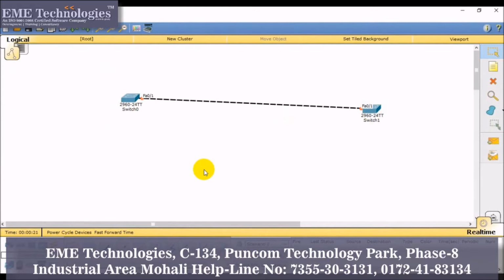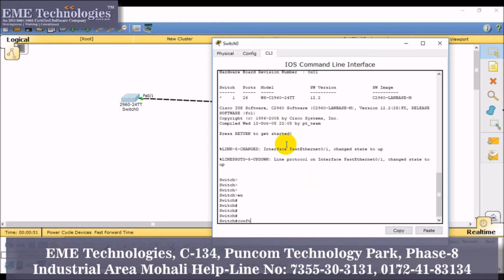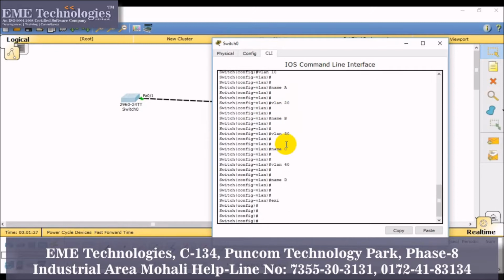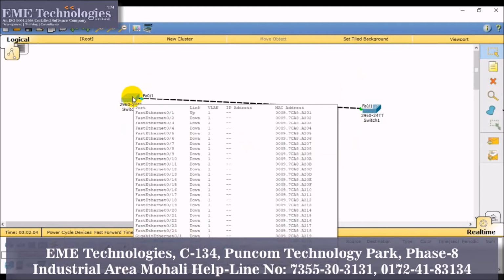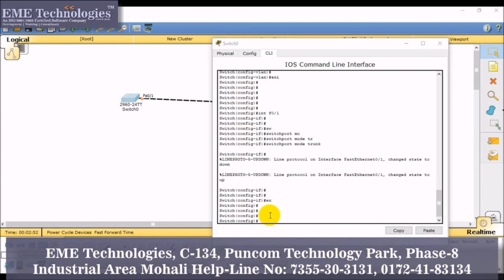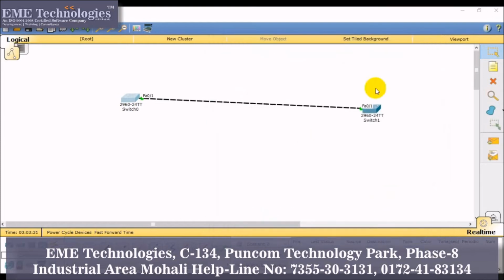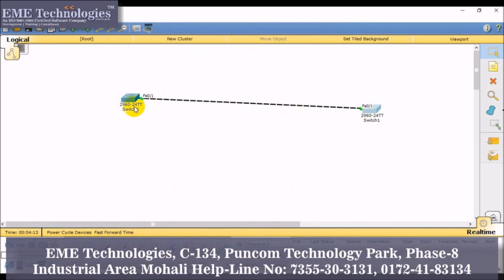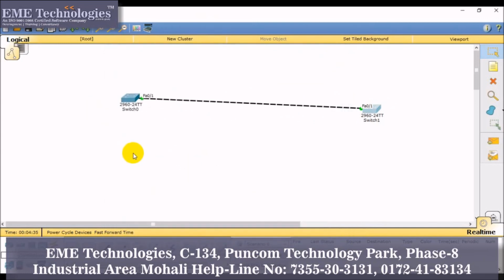Server And Client Mode Vtp Virtual Trunking Protocol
How to use VTP -VLAN Trunking Protocol | Introduction to VTP (VLAN Trunking Protocol) | Cisco CCNA : VTP Server and Client VLAN Lab | Configure VTP Server Client Mode | VTP Vlan Trunking Protocol in Hindi | VLANs and Trunks for Beginner | 200-125 CCNA v3.0 | Day 14: VTP, Pruning & Native VLAN | Free Cisco  | VLAN , VTP & DHCP on cisco switch through Packet Tracer 5.3 | VTP Configuration - Cisco VLAN Trunking Protocol Tutorial in Hindi